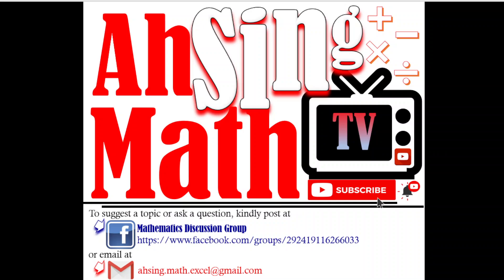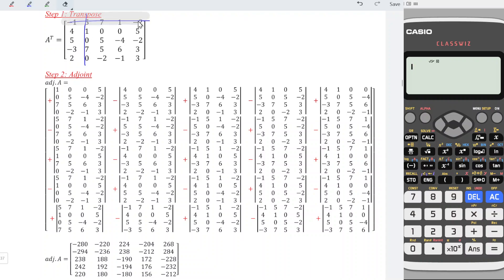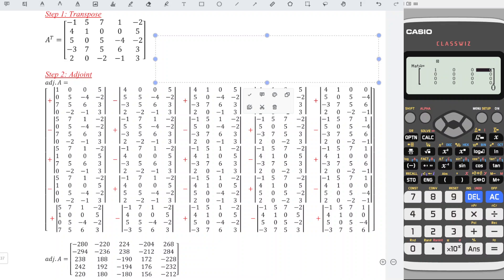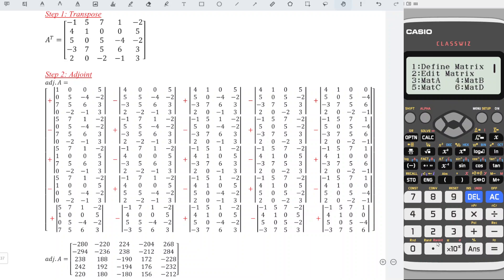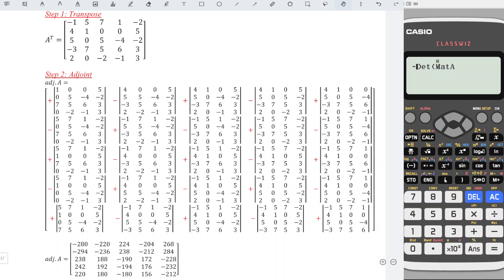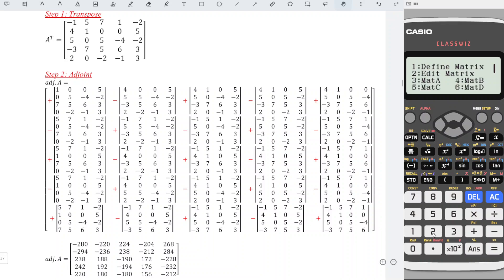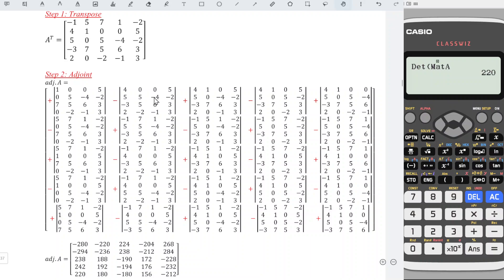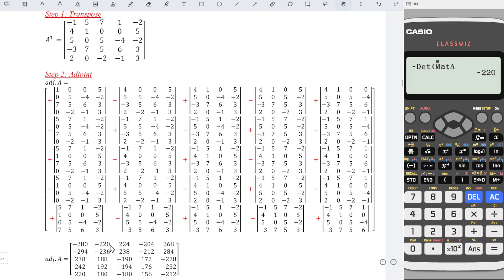Inverse of 5x5 matrix (fx-570/991EX)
Find inverse of 5x5 matrix using Casio fx-570EX calculator.
How to obtain the inverse of a 5 by 5 matrix by using Casio fx-991EX calculator?
Find inverse of 5x5 matrix using Casio ClassWiz calculator.

You will not regret if you learn this calculator trick.

Flow:
1. transpose
2. cofactor
3. determinant (of each cofactor)
4. adjoint
5. determinant
6. inverse